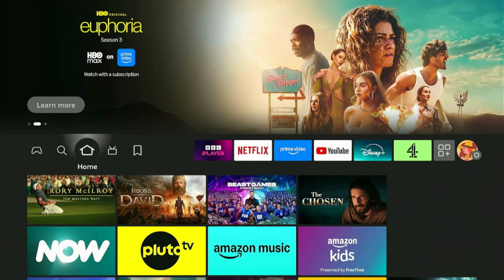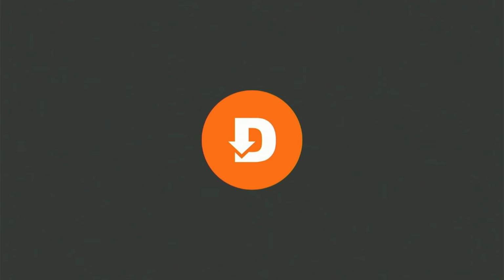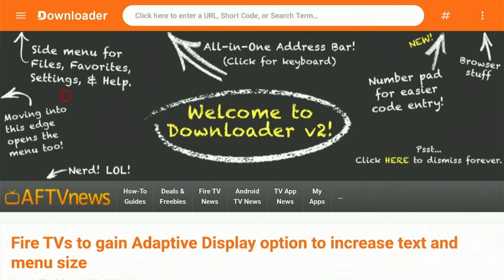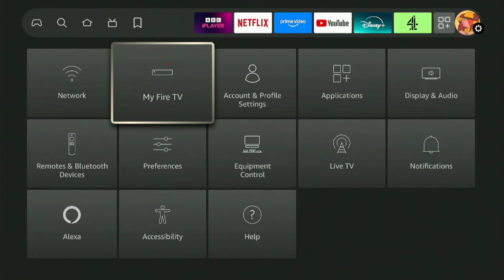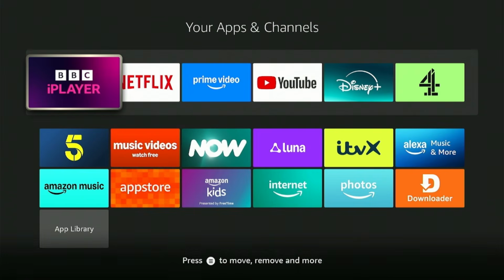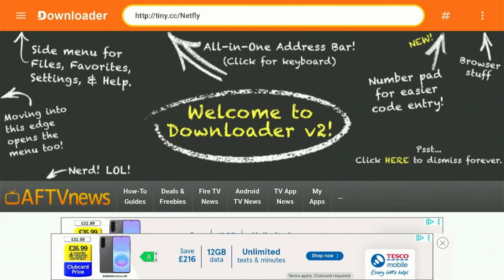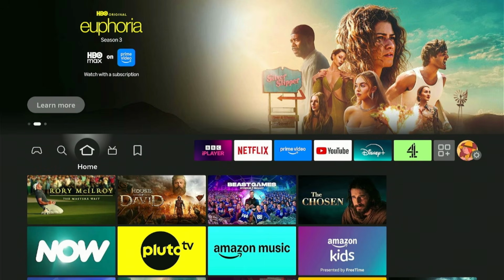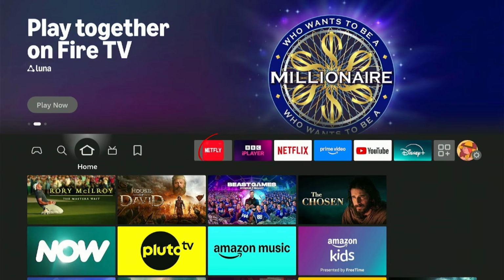Netfly Firestick Tutorial: All-in-One Movies, Live TV & Sports App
In this tutorial, I show you how to install and set up Netfly on Amazon Firestick.

Netfly is an all-in-one entertainment app that includes sections for movies, TV shows, live TV, sports, and other categories. In this video, I walk you through the setup process step by step and show you how to navigate the app on your Firestick.

This video is for educational and informational purposes only. I do not own, host, stream, or provide any movies, TV channels, sports events, or copyrighted content. Please only access content that is legal and authorised in your country or region.

In this video, you will learn:

How to prepare your Firestick
How to install the required downloader tool
How to install Netfly
How to open and navigate the Netfly app
How to find the movies, live TV, and sports sections
Basic Firestick tips for beginners